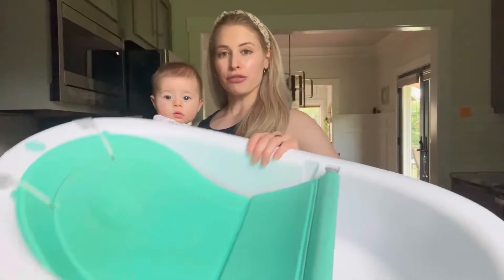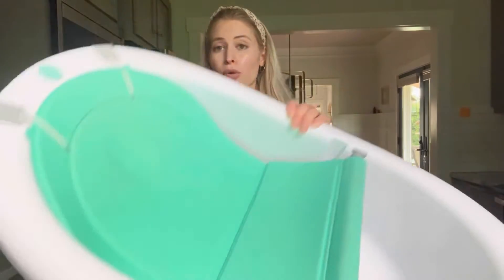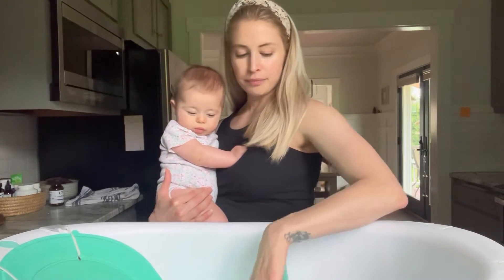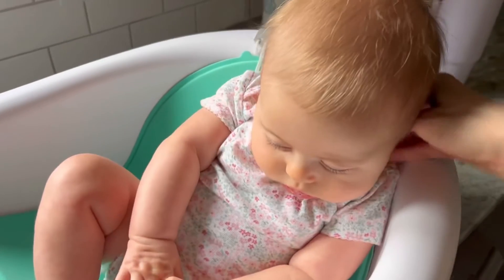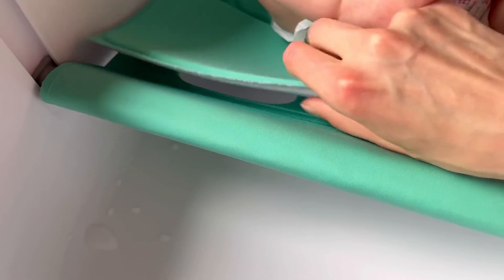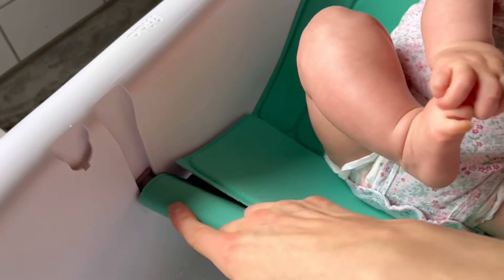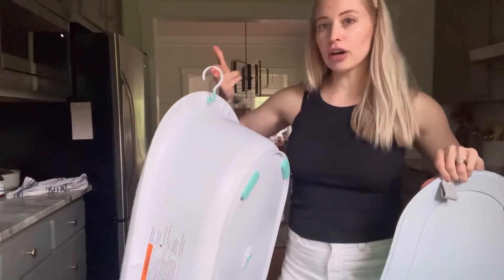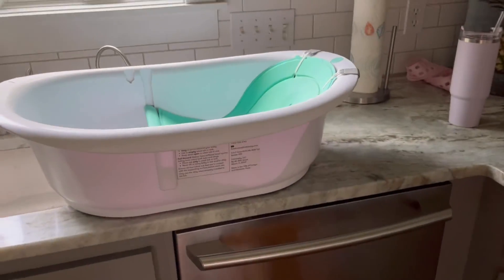5 Month Review of The Frida Baby 4-in-1 Grow With Me Bath Tub - Should you buy?!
Hi, I’m Mariah!

This is my quick review of the Frida Baby Bath Tub. 🛁 My husband and I didn’t want to bend down into a tub so this is perfect to set right on the kitchen counter!